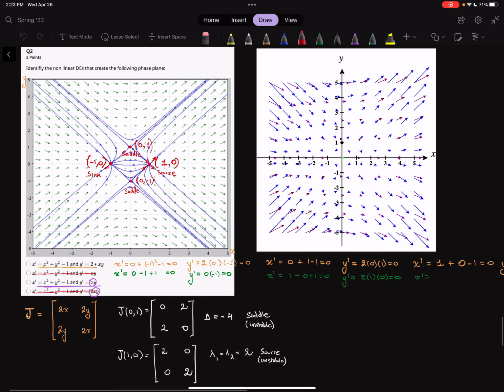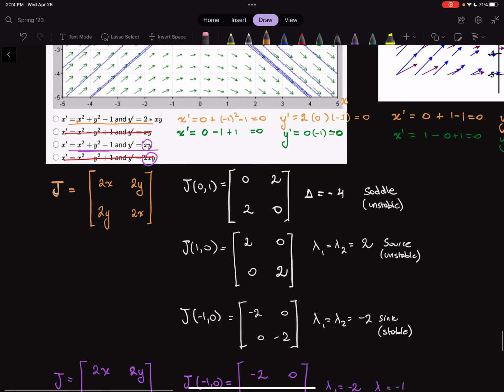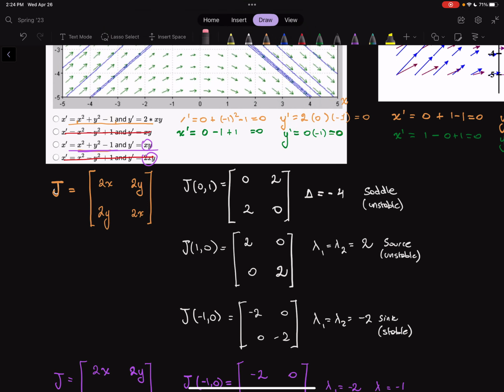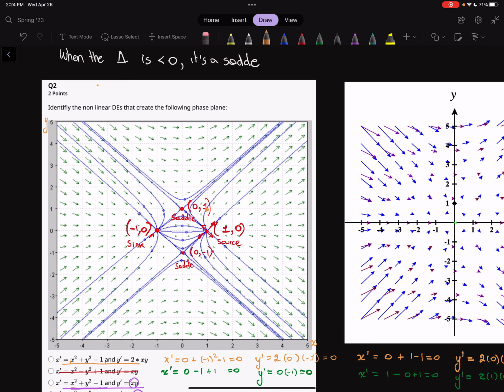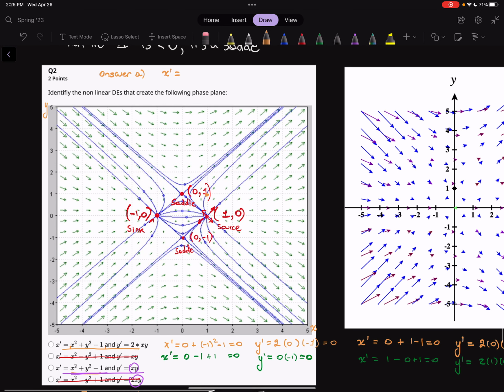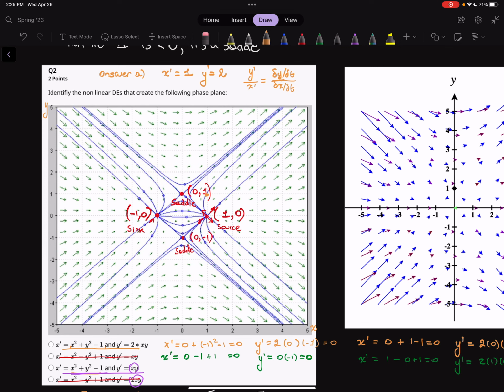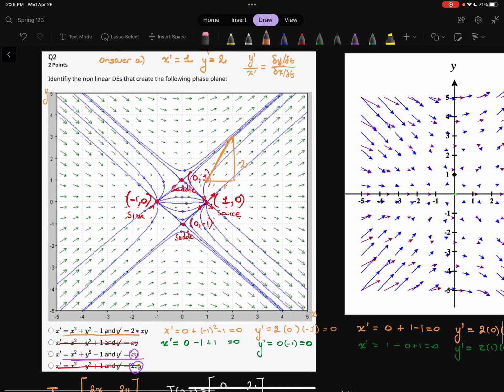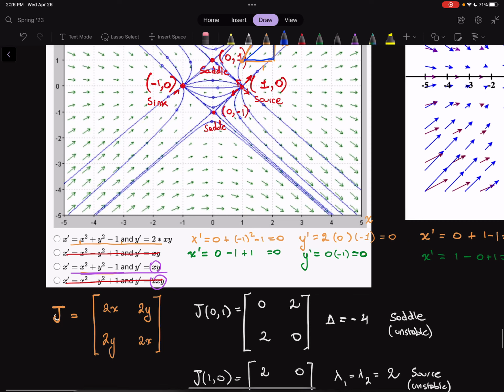Math245: Lesson 32-35 Q.2 Part B | Find the DEs Corresponding to the Phase-Plot